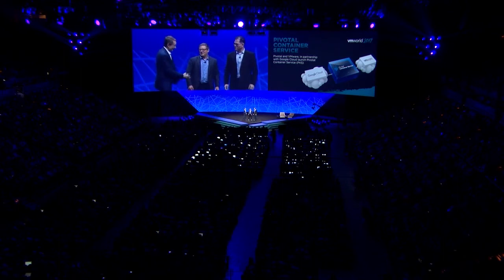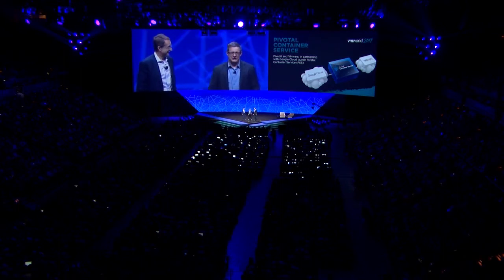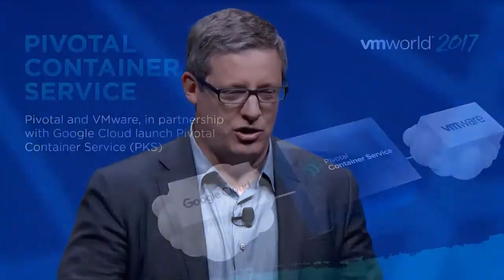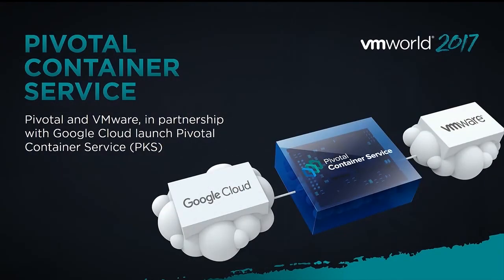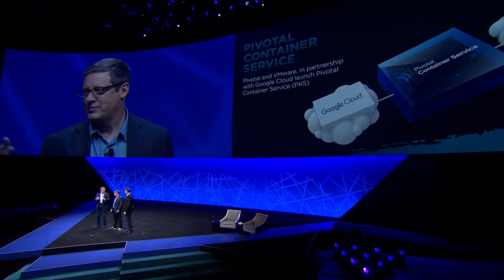Pivotal Container Service (PKS) and VMware with Google Cloud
Pivotal Container Service (PKS) and VMware with Google Cloud - announced at VMworld 2017